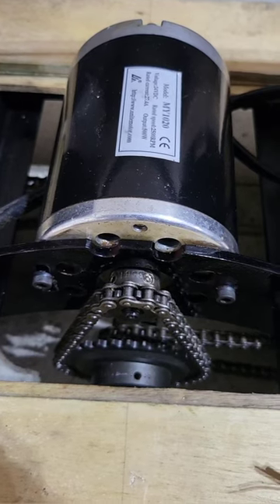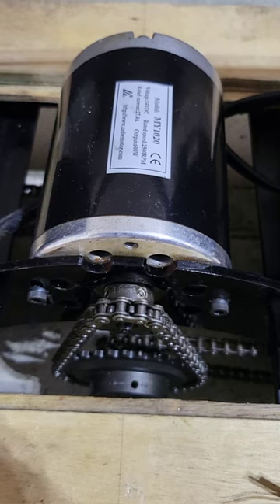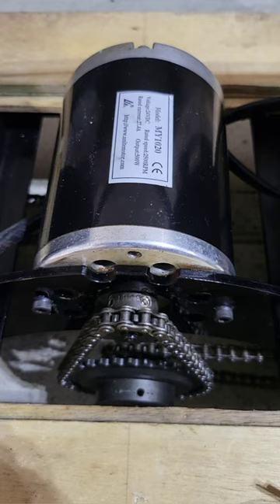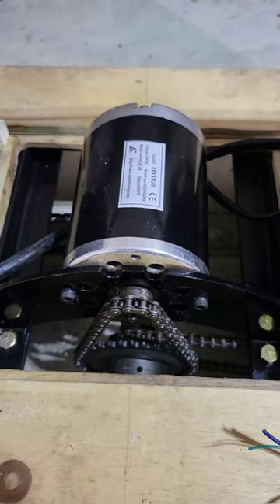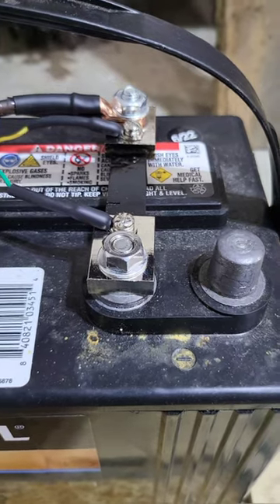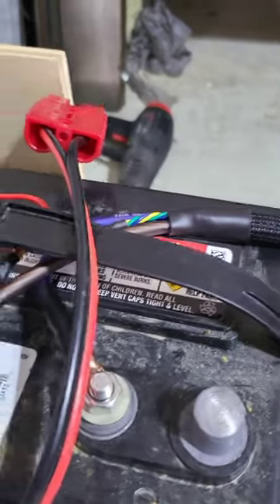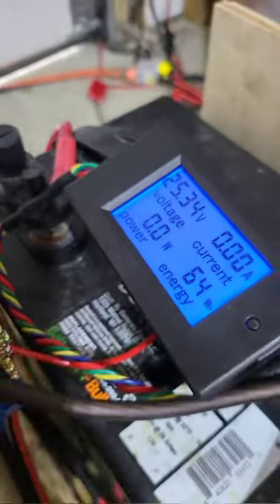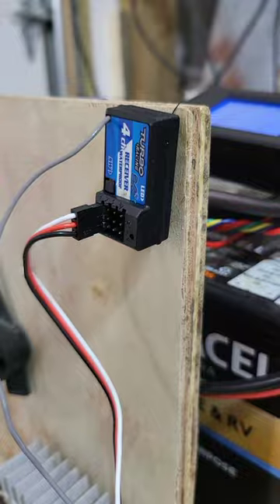Turning a short job into an all day affair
I only set out to loctite the sprockets to the main shaft, but I got carried away. It was no good, though. I was lazy and didn't finish the lighting circuit.